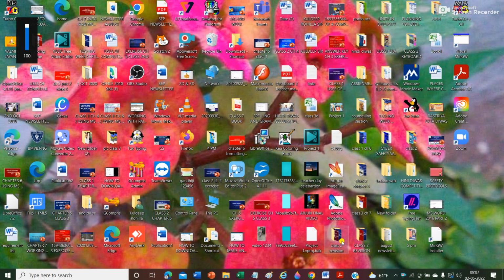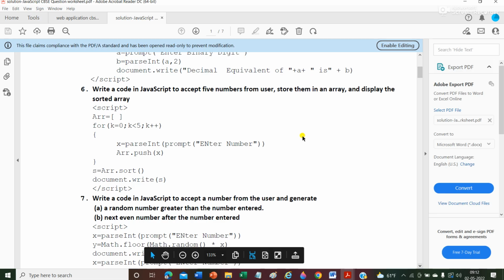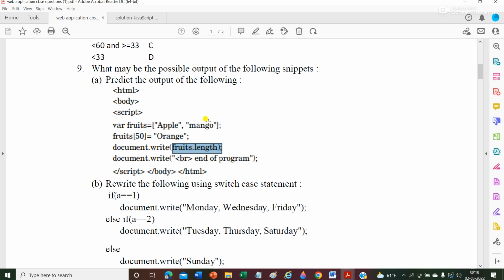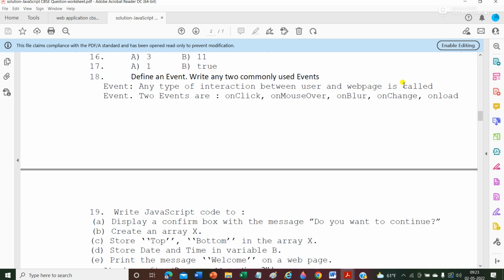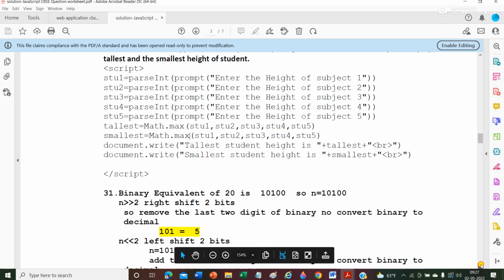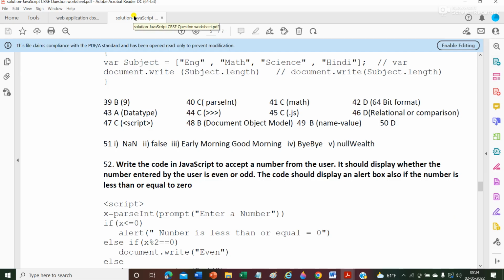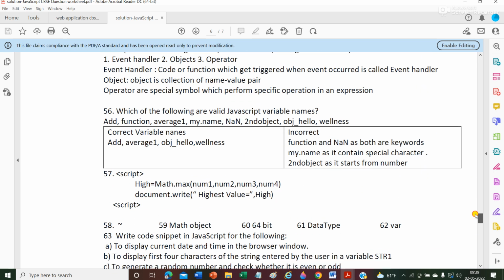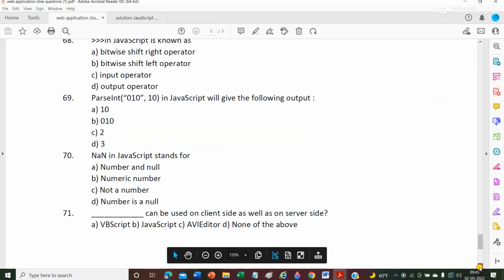JAVA SCRIPT IMPORTANT QUESTIONS CLASS 11 AND 12